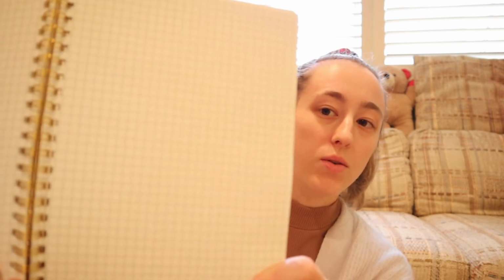Language Goals 2021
I've decided to take on more than one language this year, in addition to improving my German. I'm excited to give more updates on my learning methods and success throughout the year :)